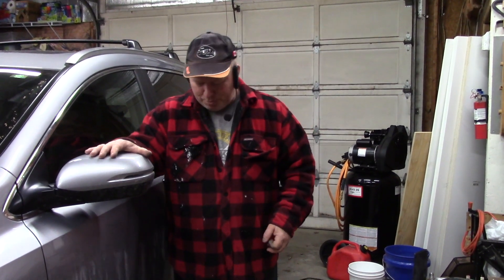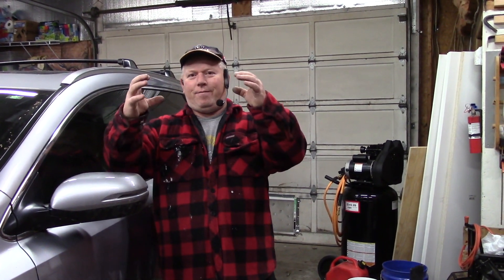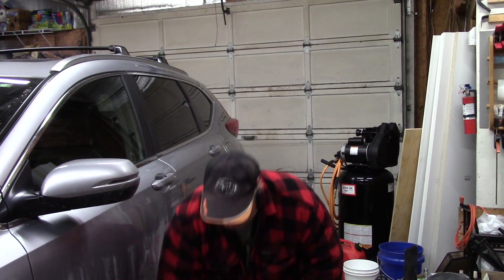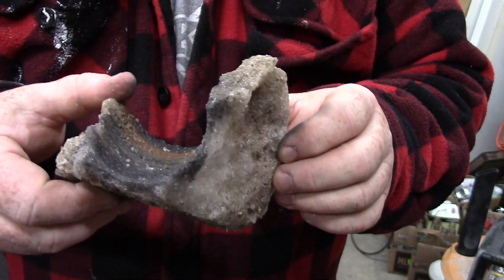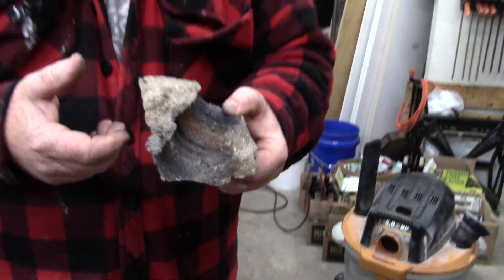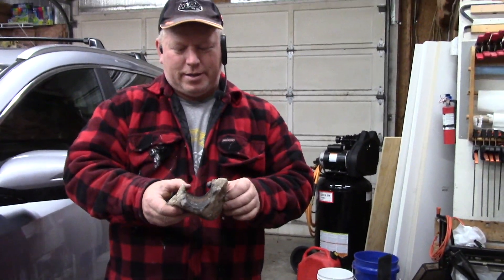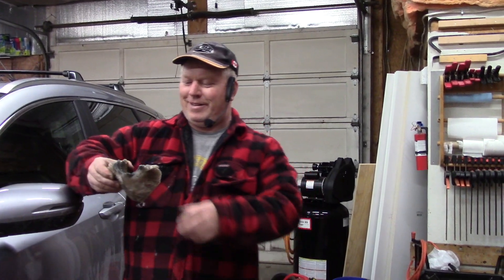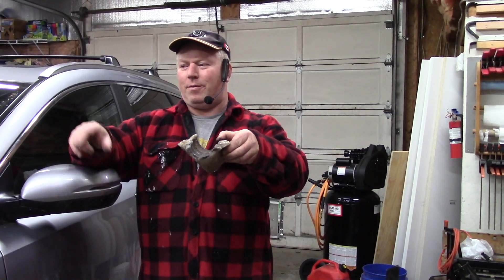Honda CRV Driveshaft Noise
Had a weird clunking noise under the seats in my Honda CRV and found the issue immediately.